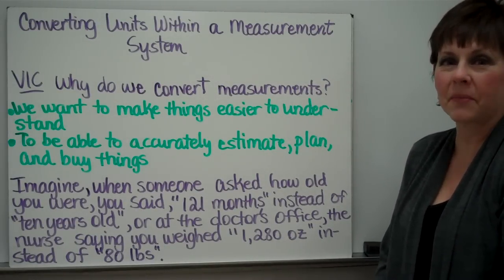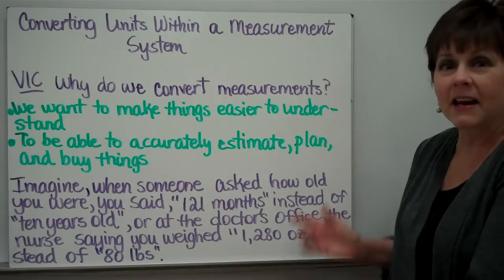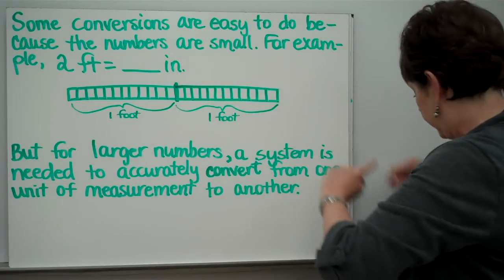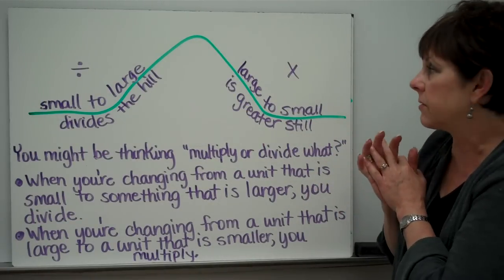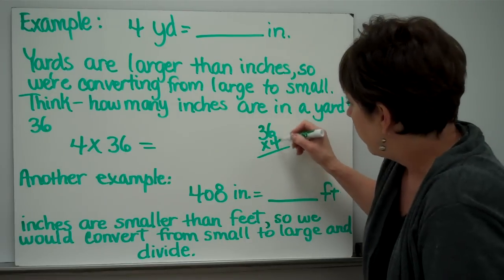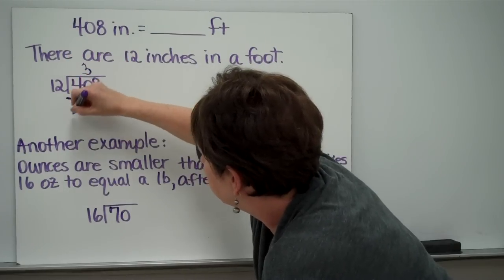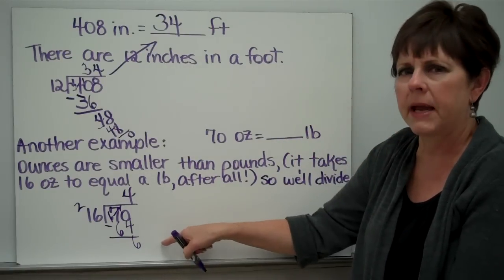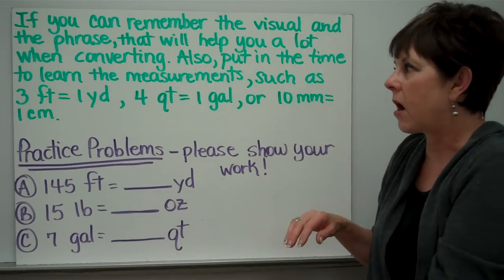Converting Units Within a Measurement System